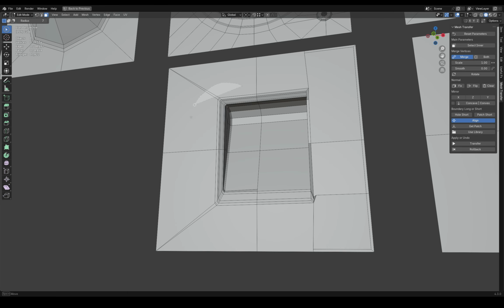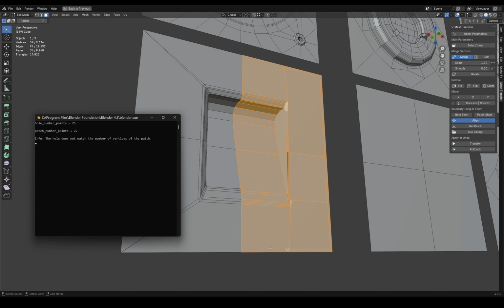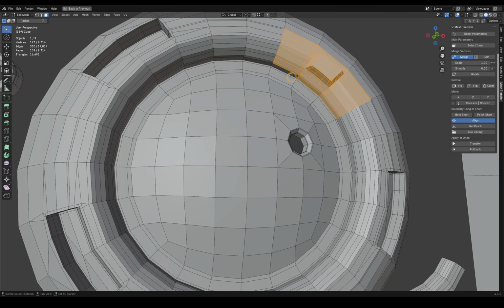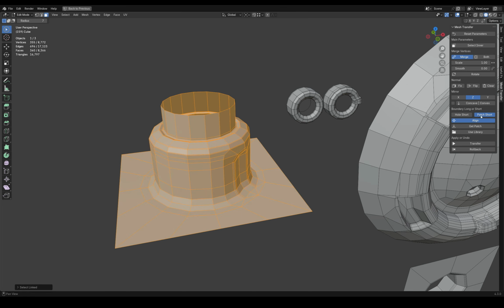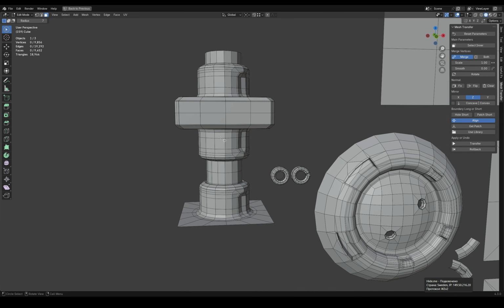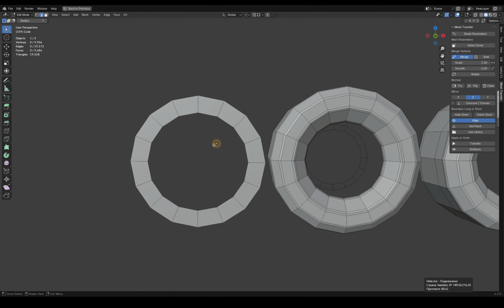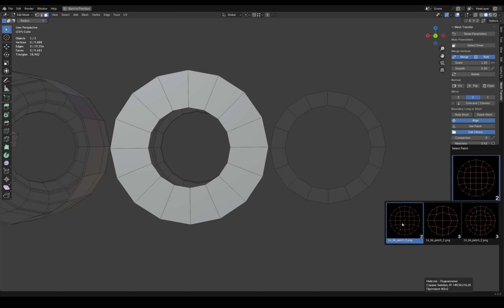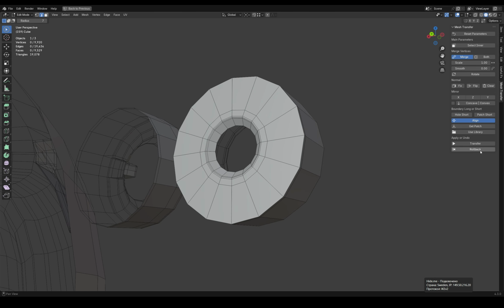Mesh Transfer v1.0 | Blender Add-on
Mesh Transfer - is an add-on that will allow the user to transfer part of the mesh to other areas of the mesh, and will also eliminate the need to repeat editing of the mesh topology - which will significantly speed up the modeling workflow.

Kind regards, Aleksandr Shmakov